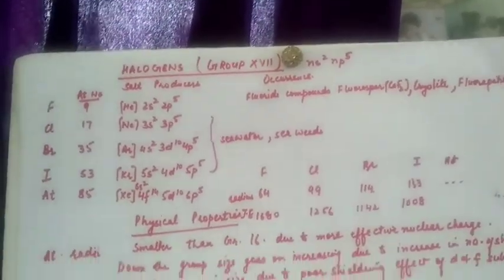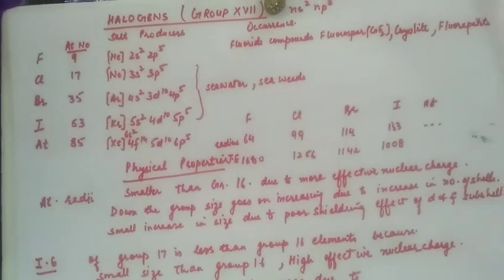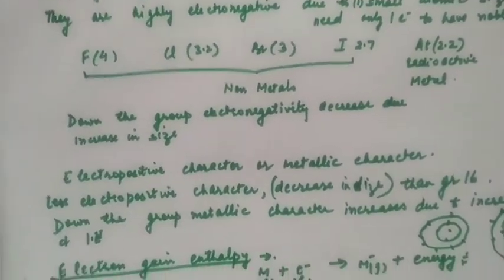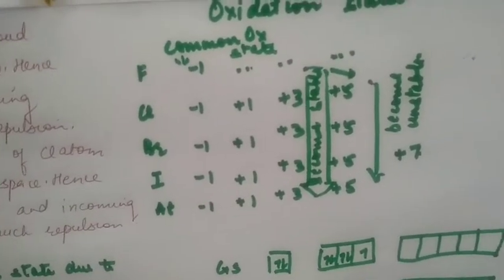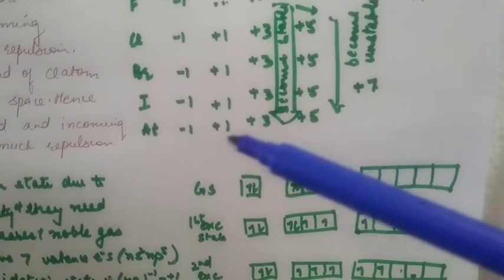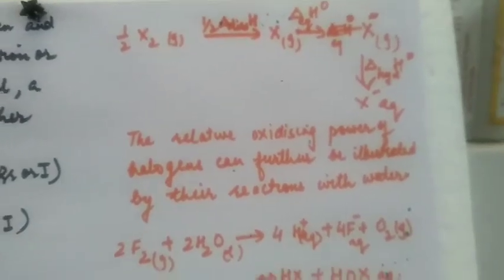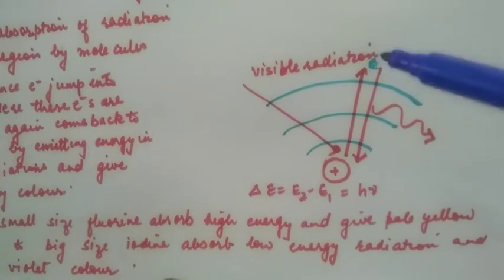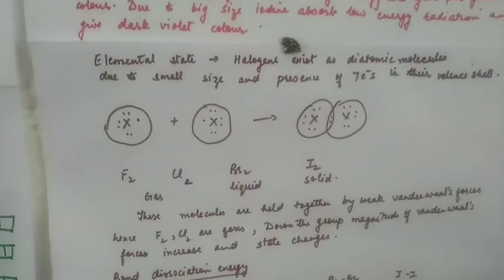P block elements ,halogen 1 ,physical properties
P block elements, halogen family, physical properties,Bindu Dhadwal Chemistry lessons